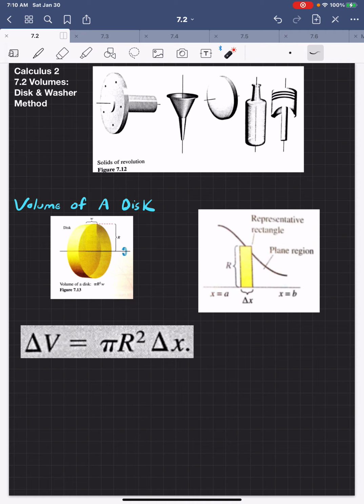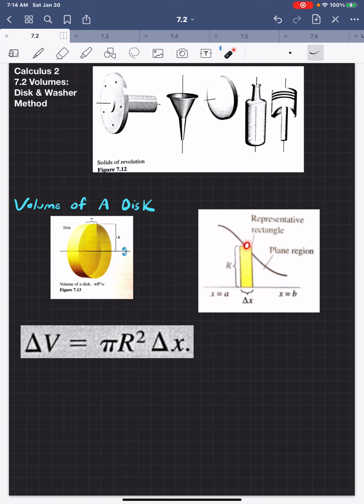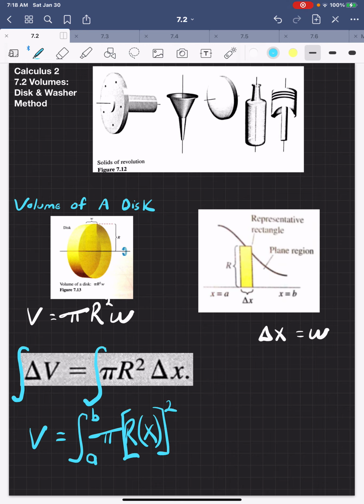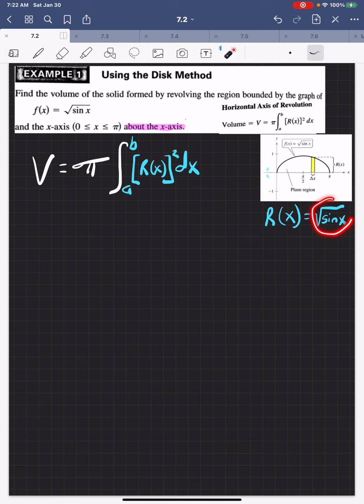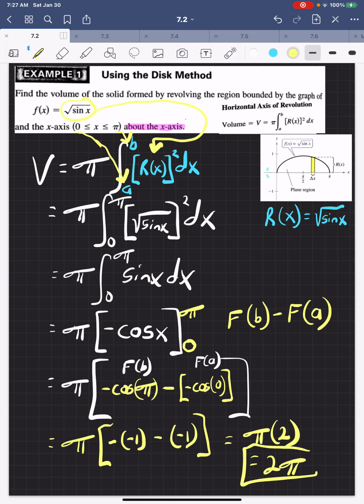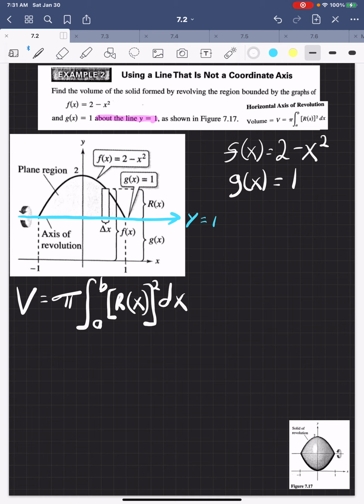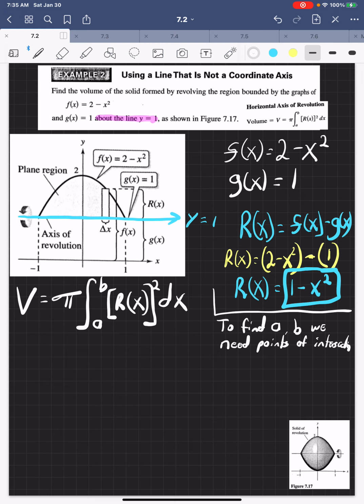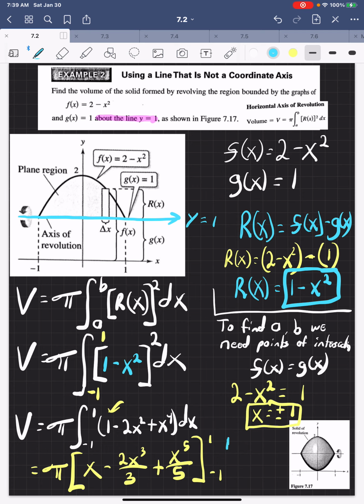Calculus 2 (7.2) Volumes & Disk Method Part A